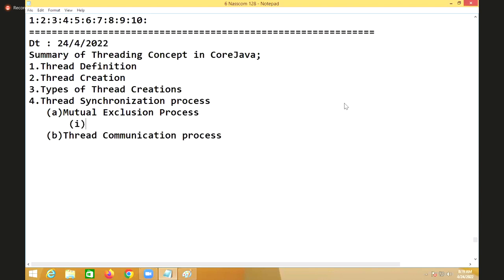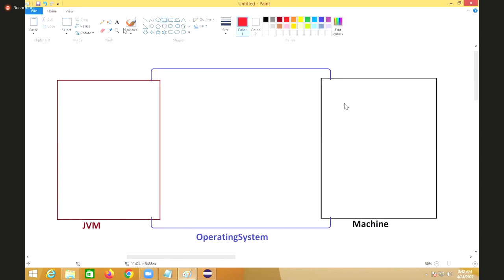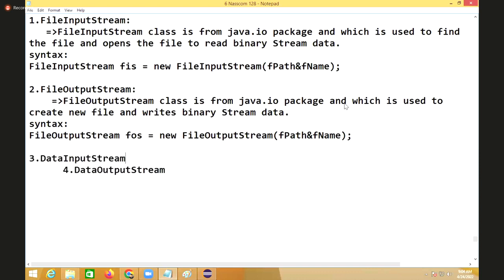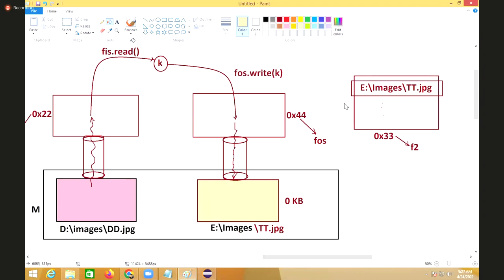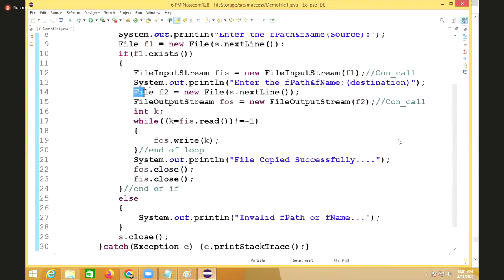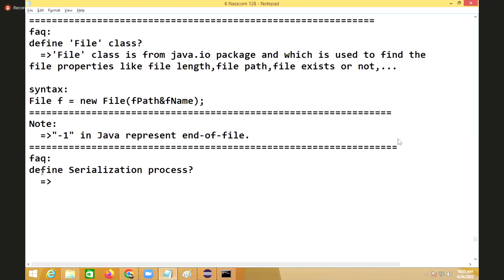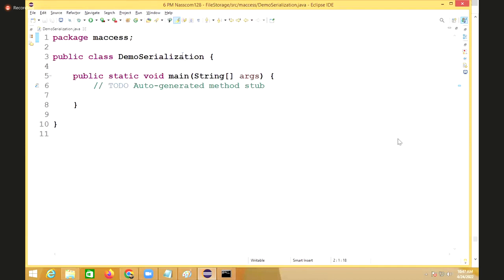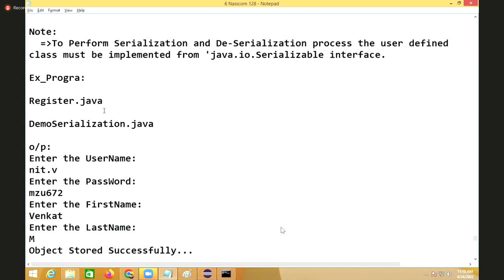24 Apr Java